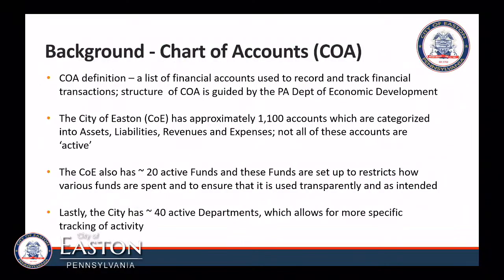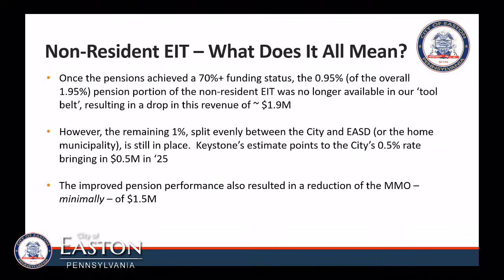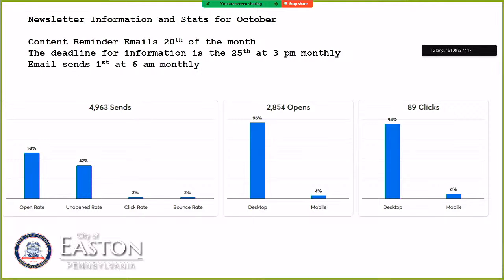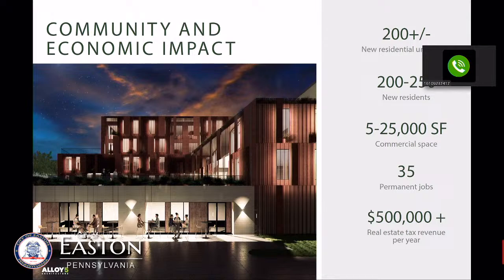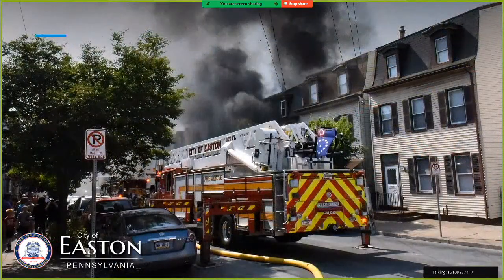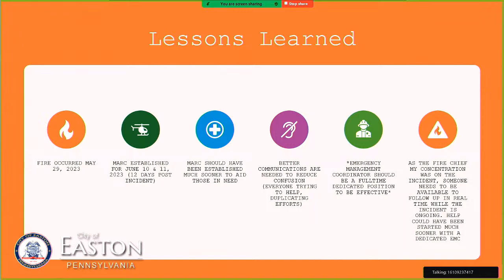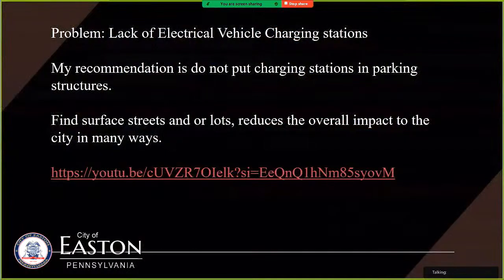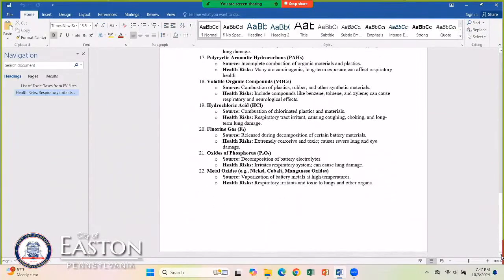City Council Committee Meeting 10/08/2024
City Council Committee Meeting